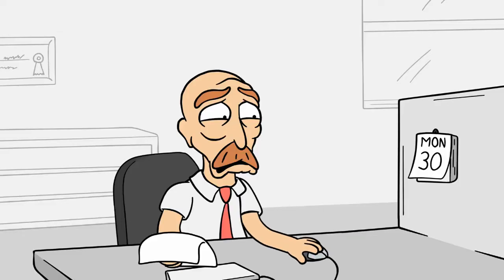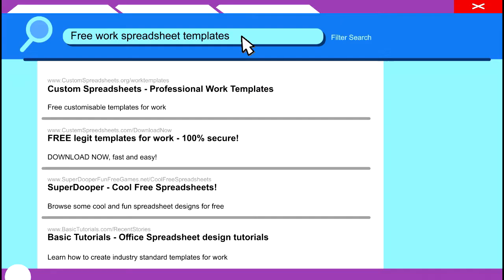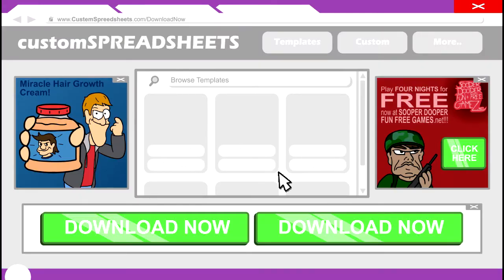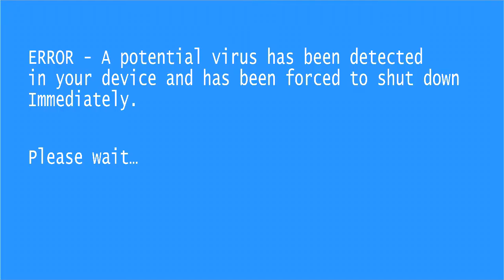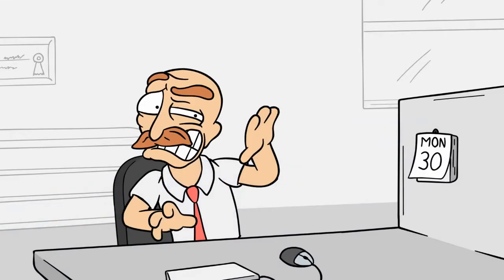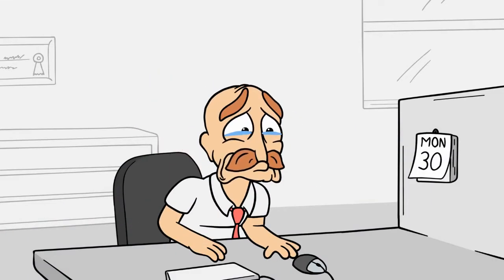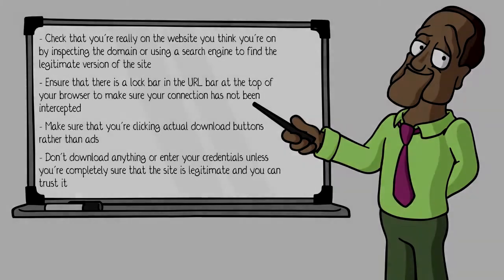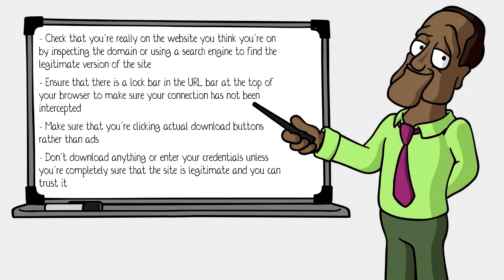Rob's Dodgy Download! - Secure Internet Use Training Video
Rob would be willing to do anything to ease the stress of him creating spreadsheets, but lets just hope that when he browses the internet for help, he is safe and secure whilst doing so.
In this video, we will discuss how to better understand and evaluate whether or not you are downloading files from a trustworthy source on the web.

This content is owned by Usecure, any redistribution or reproduction of part or all the contents is prohibited. You may not, except with our express written permission, distribute or commercially exploit the content. Nor may you transmit it or store it in any other website or other form of electronic retrieval system.